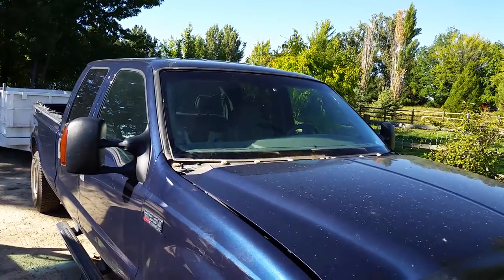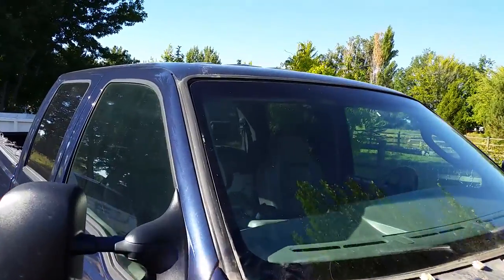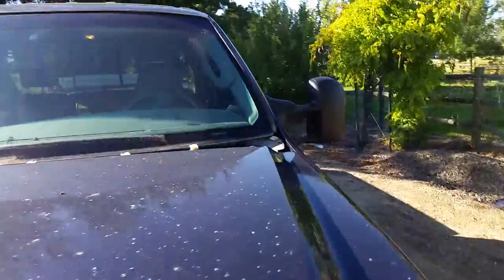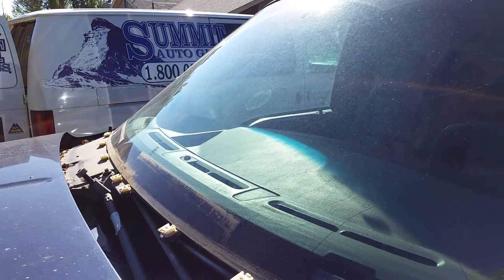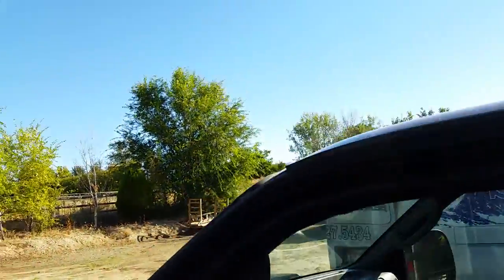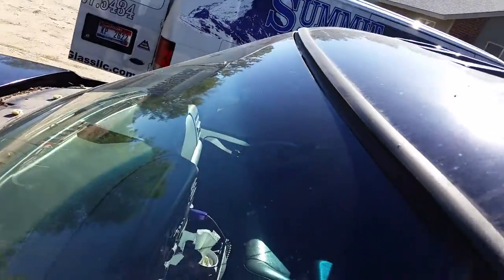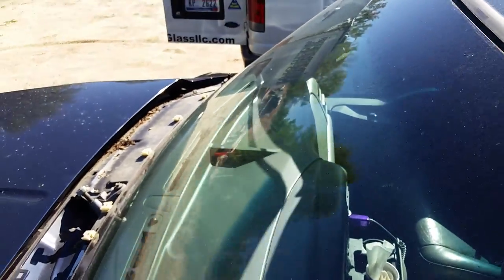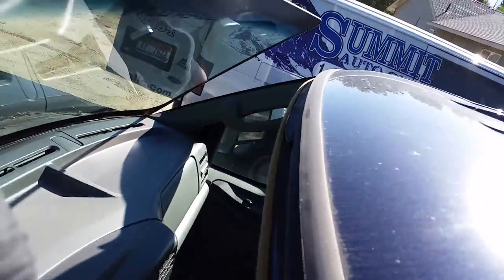The Dangers of a cheap windshield Replacement. Must watch before you get a windshield replaced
See what happens when auto glass companies cut corners to give customers a lower price.
For all auto glass replacement make sure you use a AGRSS certified technician.
Or call Summit Auto Glass
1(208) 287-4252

Summit Auto Glass, LLC

335 S Edgewood Ln #110, Eagle, ID 83616